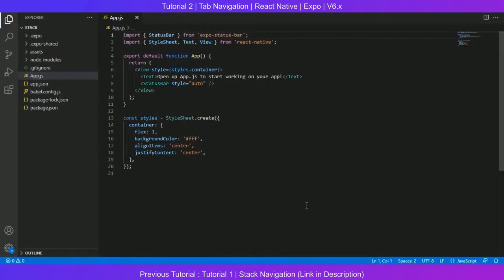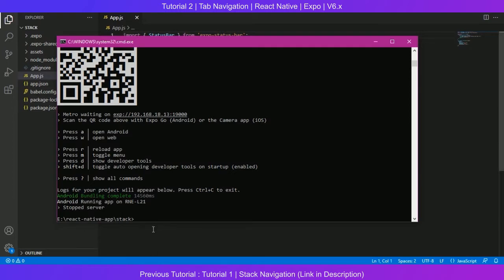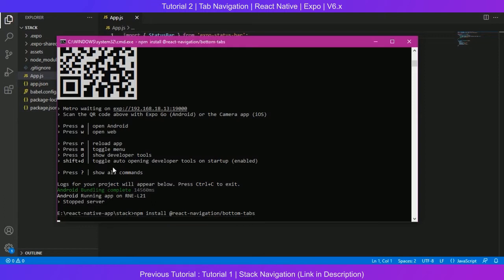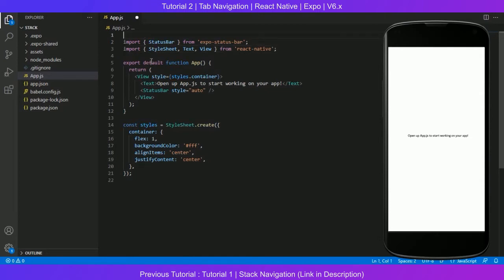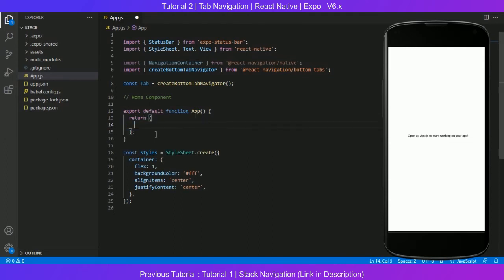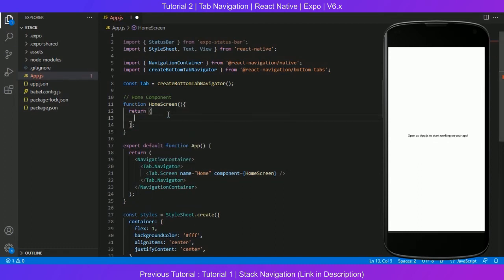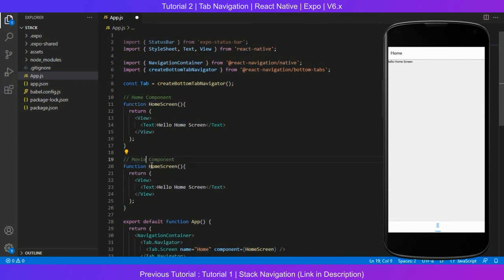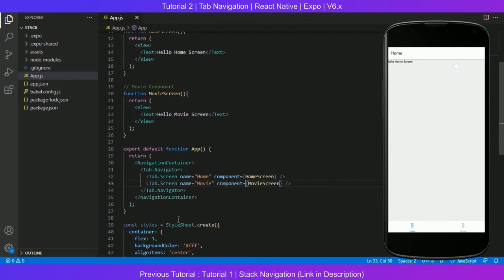Bottom Tab Navigation | React Native Navigation 6.x with Expo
Here is Part 2 of the Tutorial Series on how to navigate within React Native App. Here we take a look at Tab Navigation also known as Bottom Tab Navigation. It is essential to have such navigation in your mobile app. Here I guide you on to implement simple navigation between 2 screens i.e Home Screen and Movie Screens.